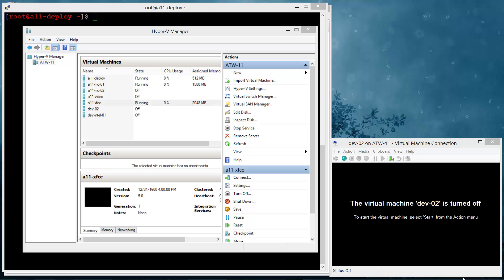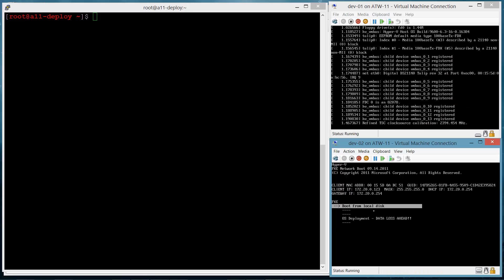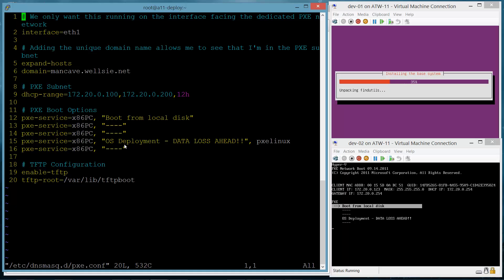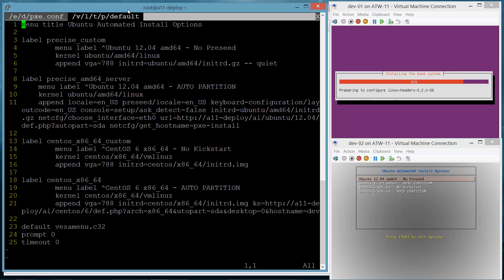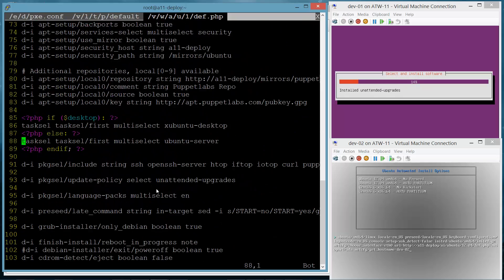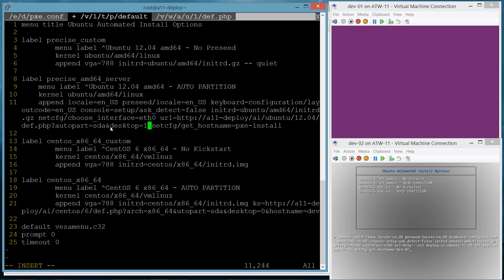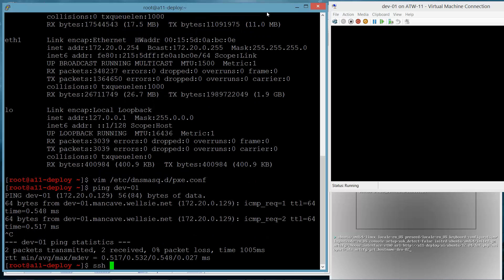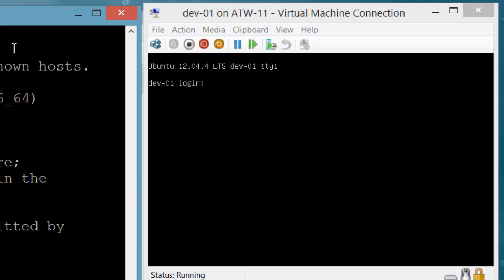Ubuntu 12.04 Deployment Server in Windows 8 Professional Hyper-V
Install Ubuntu 12.04 Server in Hyper-V guest in about 10 minutes; powered by a network installation server.